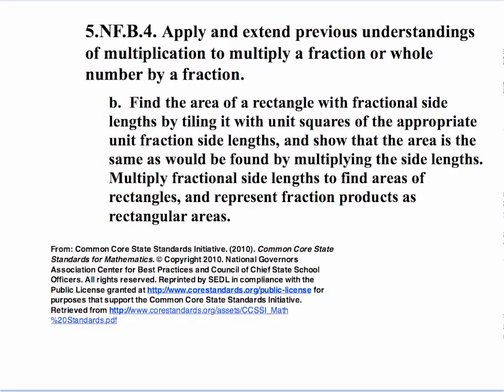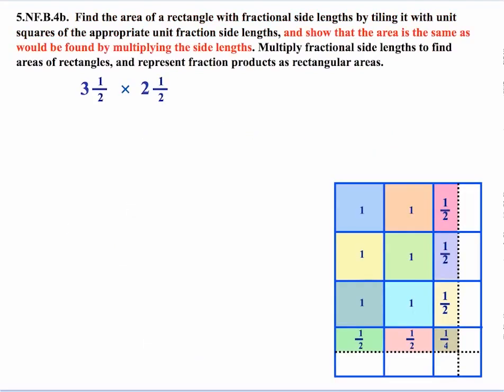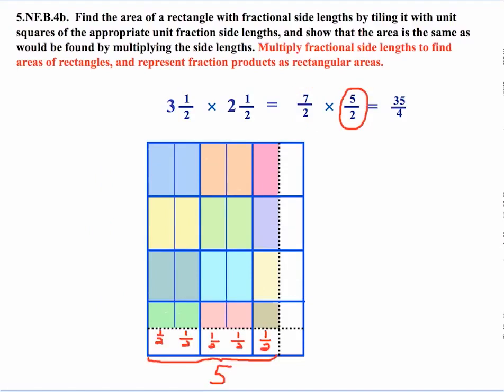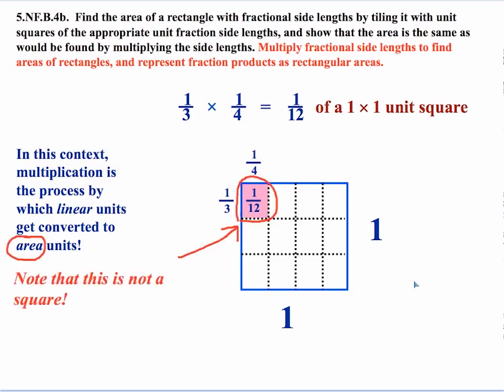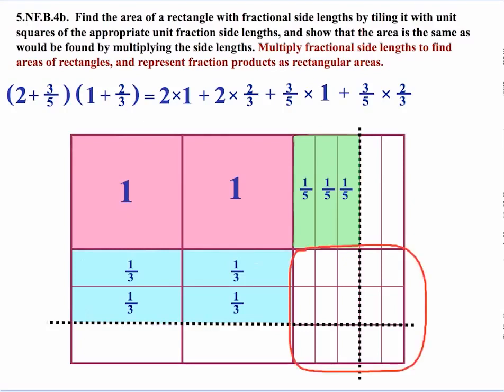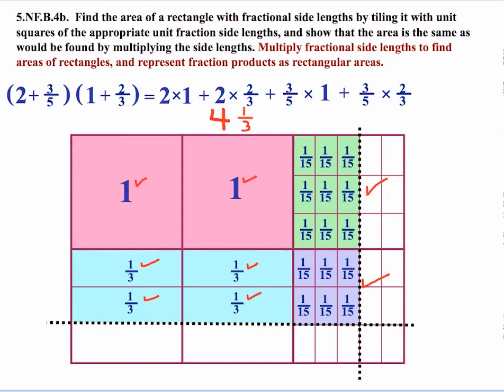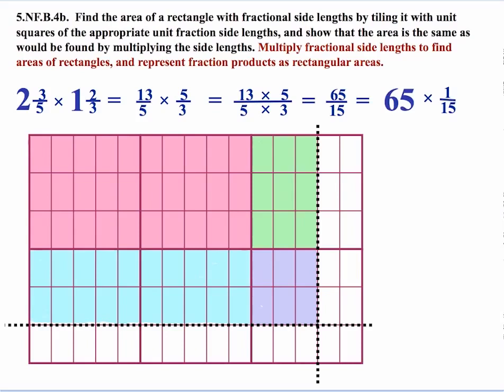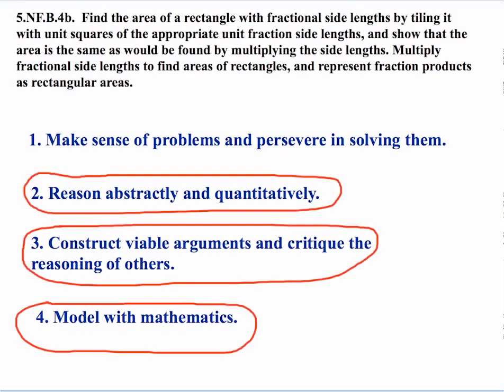5 nf b 4b